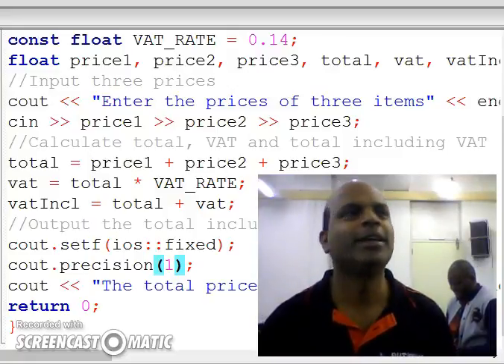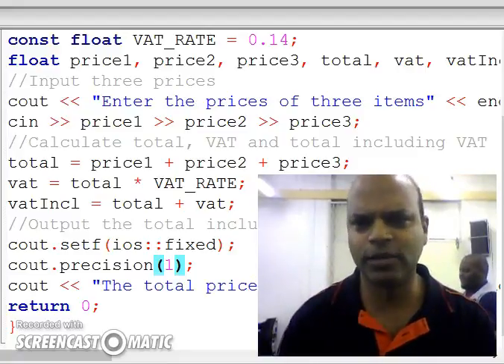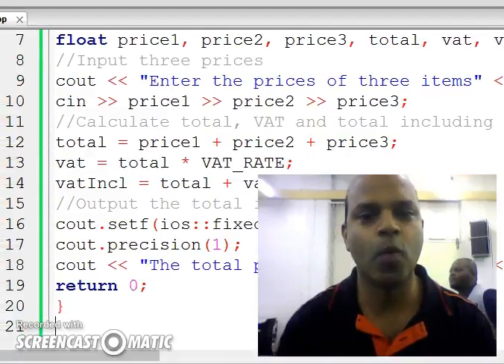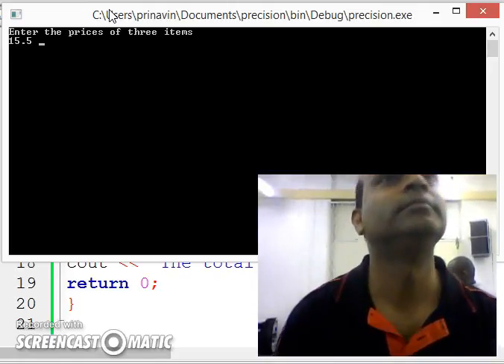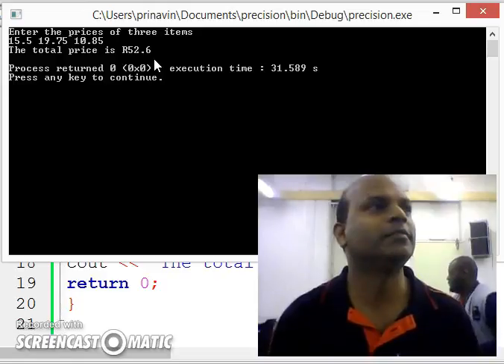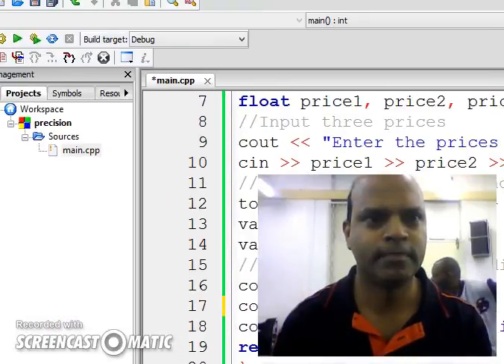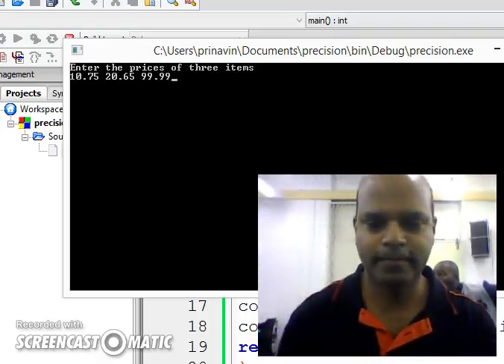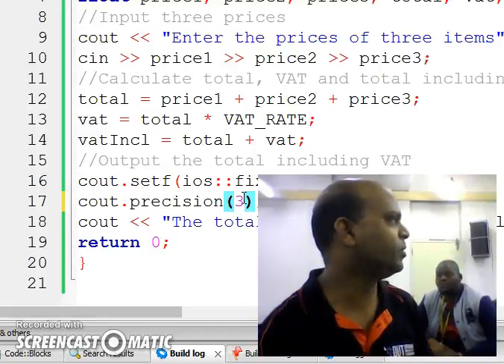cout precision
cout precision statements in c++ programming a question from Mbuyi from my C++ programming 1 lecture at Durban university of technology